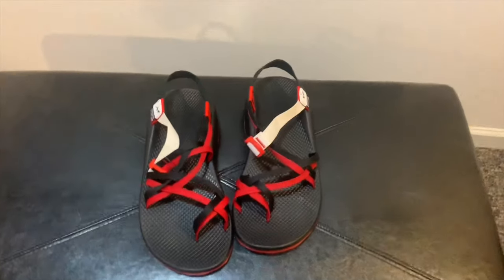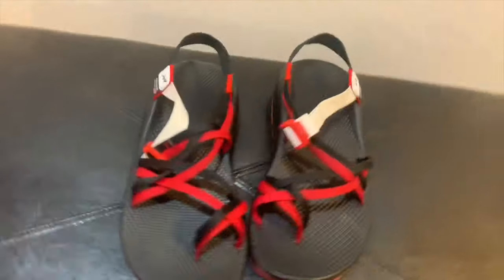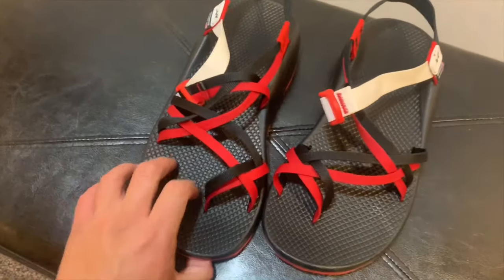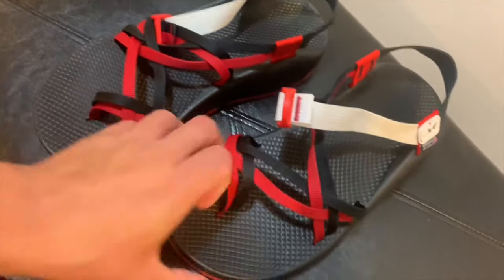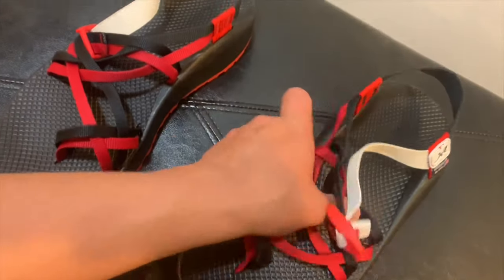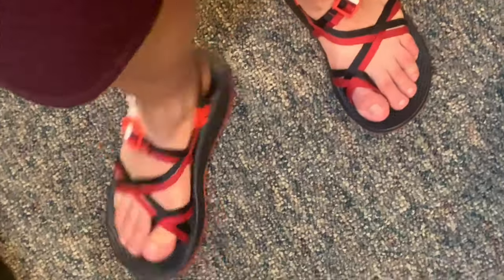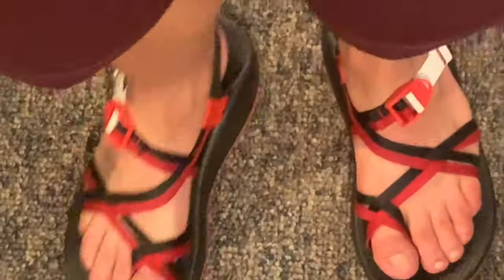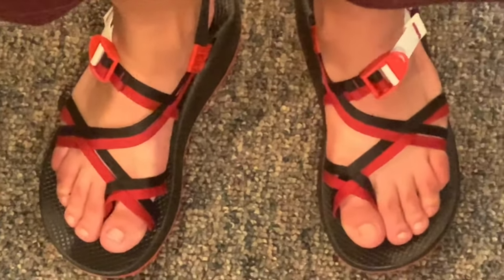Custom Chaco ZX/2 Sandal Review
I review my custom made Chaco sandals that I built with DIveheart in mind as I prepare for my 3rd trip to Cozumel with them.

Chaco